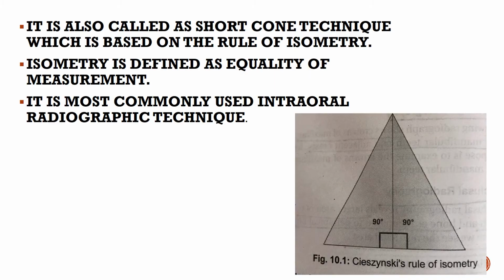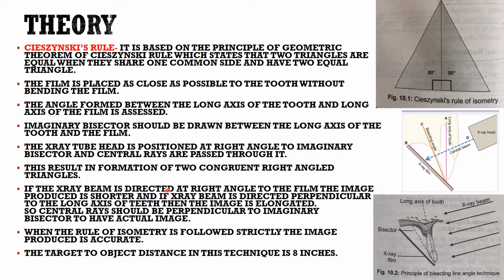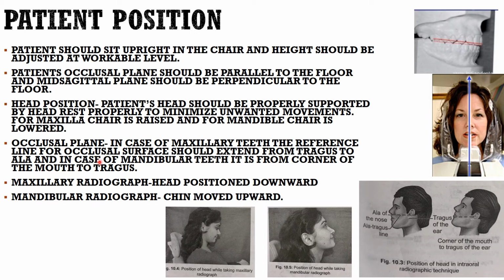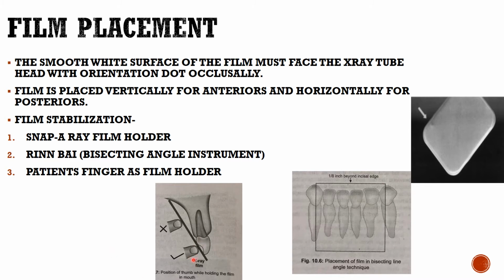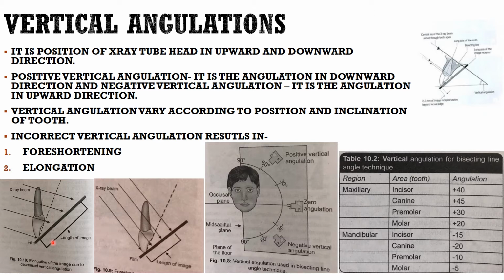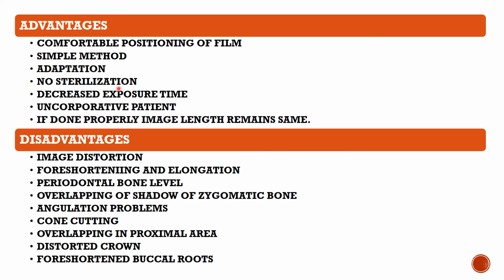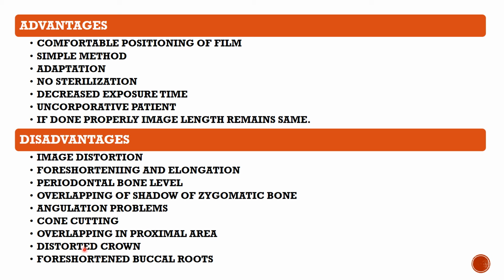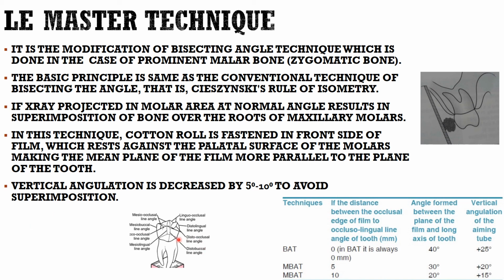BISECTING LINE ANGLE RADIOGRAPHIC TECHNIQUE II LE MASTER TECHNIQUE?? II INTRAORAL RAGIOGRAPHY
Hello everyone.. In this video I’m sharing all my notes for this particular topic so that even you can score good marks and after referring to these notes you don’t have to go back to your textbook as these notes are made combining 2-3 textbooks..In my last video i have explained about periapical radiographic technique in that i have covered about indications, aims and limitations of it and i have said there are two methods of periapical radiography technique which are bisecting angle technique and paralleling angle technique so starting off with the first technique in which im covering about it in depth... thank you..